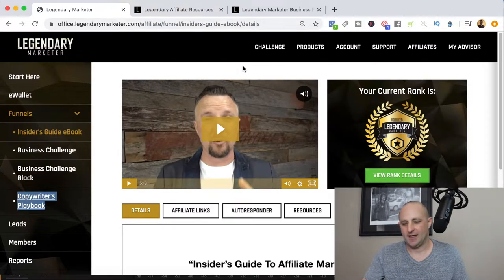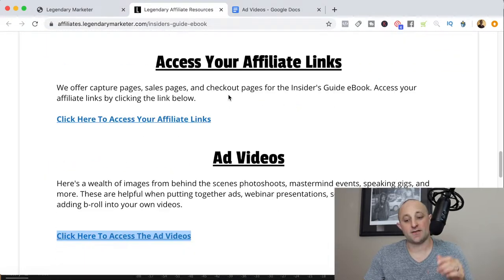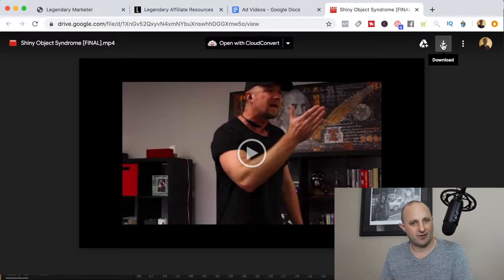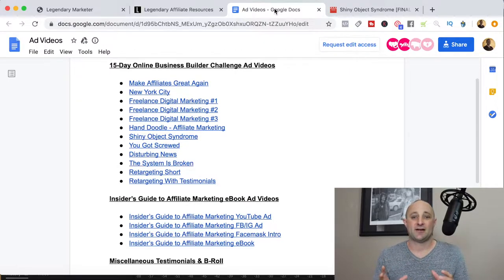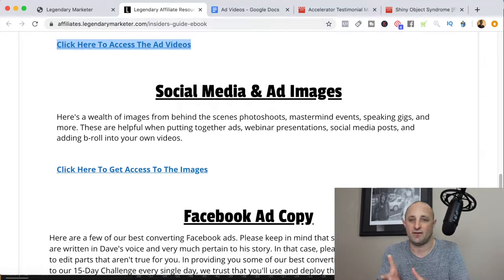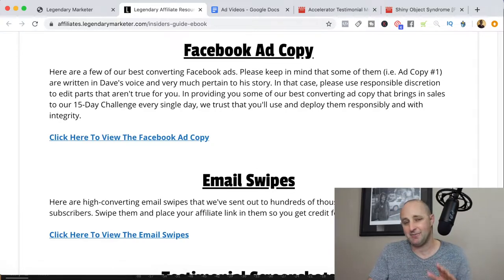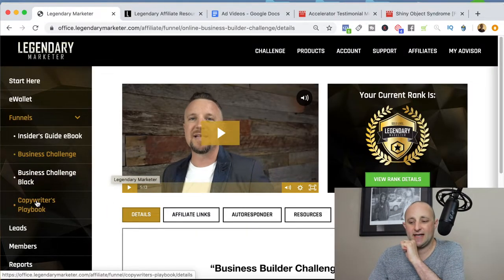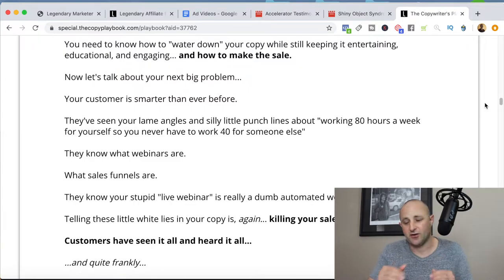How to Make More Money with Legendary Marketer (New for 2020)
Learn more about teaming up with Legendary Marketer